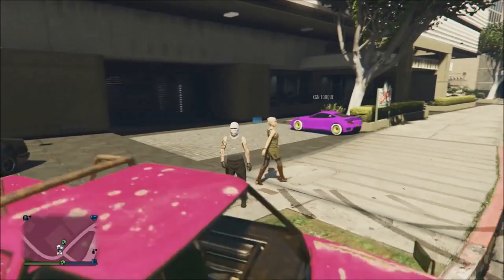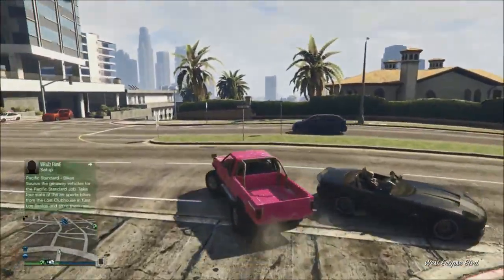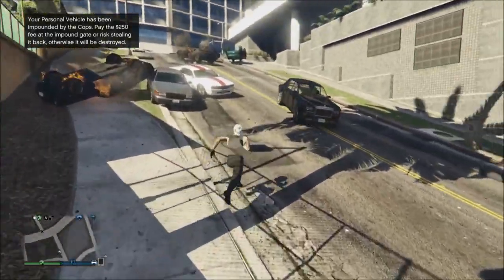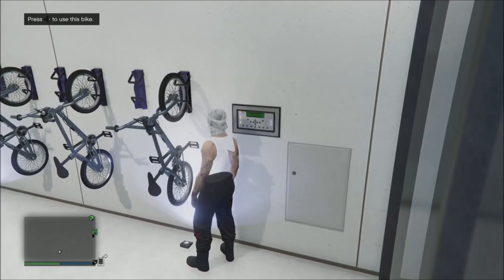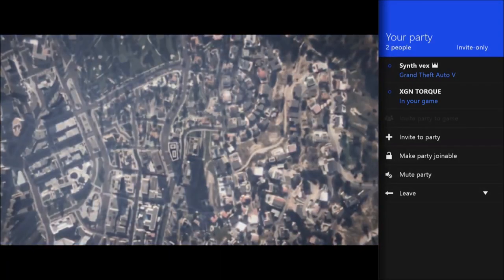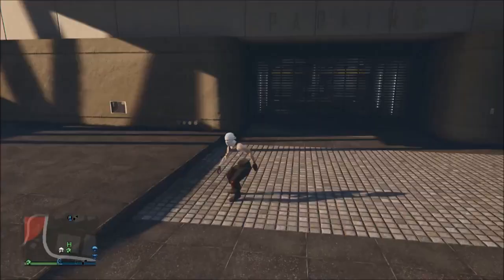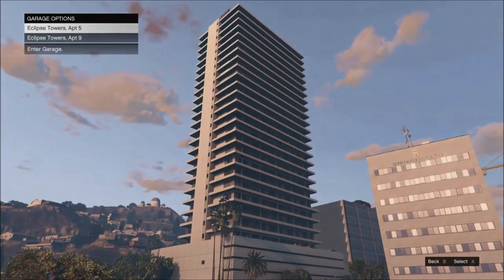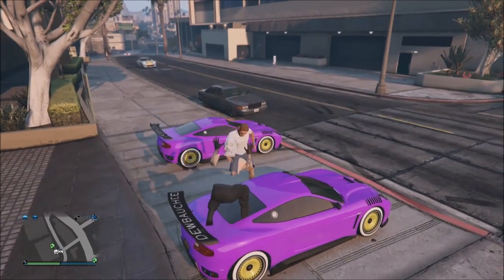GTA 5 Online: "CAR DUPLICATION" Glitch - Give Cars to Friends (GTA V Free Cars Method)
This is a new duplication glitch on GTA 5.

GTA 5 Online: INSANE 1.23 UNLIMITED MONEY Glitch! GIVE CARS TO FRIENDS Glitch After Patch 1.23!